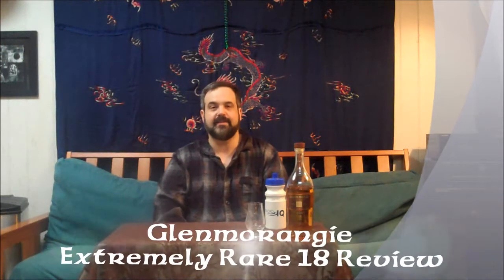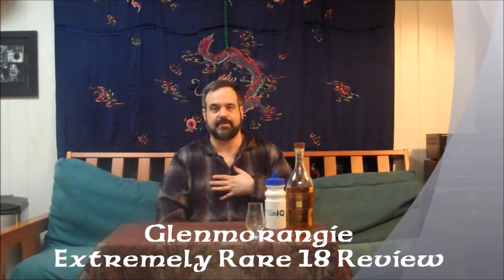Whisky Review #45 Glenmoranagie Extremely Rare 18